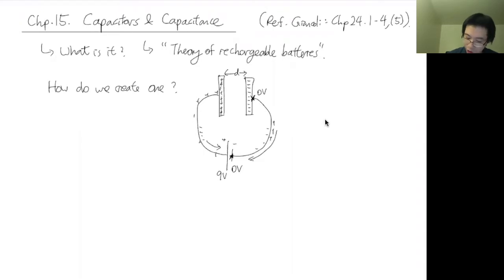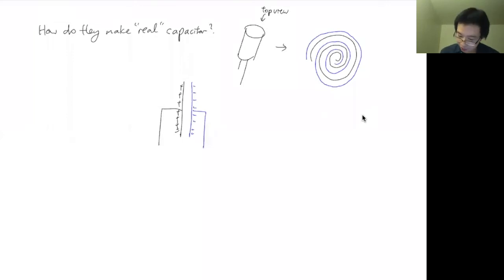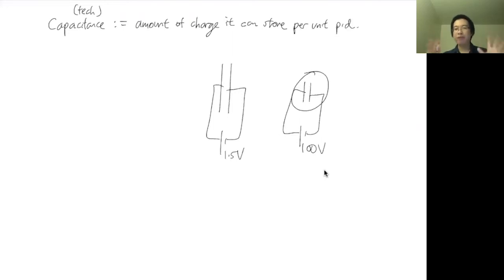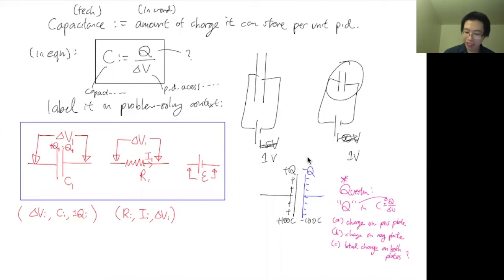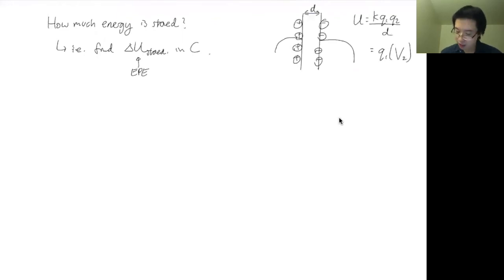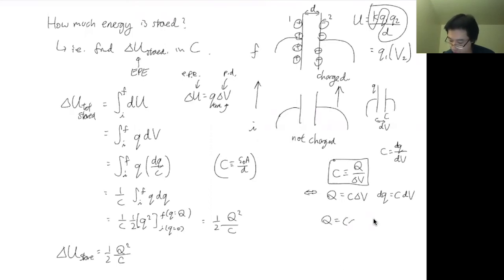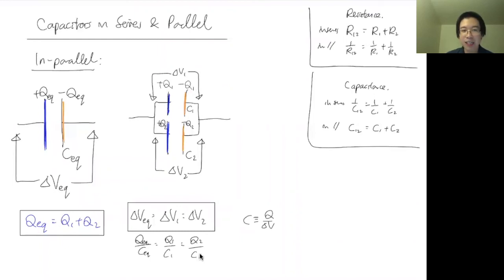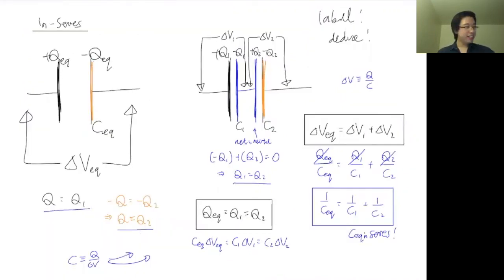Lecture 15: Capacitors, Capacitance, Energy Stored, Capacitors in Series and Parallel Circuits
00:00  *[Chapter 15]  Capacitors and Capacitance*
00:08  Opening Question
01:55  Answer: World's simplest "power bank" (rechargeable battery)

03:10  [15A]  Basics: How do we create one?
03:20  How does it work?
07:00  Charging and Discharging
12:15  Pictures of capacitors
13:00  Making "real" capacitors
16:20  Definition of Capacitor
17:30  Definition of Capacitance (for laymen)

19:00  [15B]  Capacitance
19:05  Definition of Capacitance (Formal, in words and in equation)
20:45  Practical Tip
20:55  Labeling capacitors, resistors, and batteries (in circuits)
24:35  Testing your understanding Q

27:45  How to maximize capacitance?
31:48  Useful formula for capacitance

33:15  [15C]  Energy Stored in Capacitors
35:17  Derivation of energy stored (in capacitors)
37:40  Final result
38:00  3 formula versions for energy in capacitors

40:30  [15D]  Capacitors in-series and in-parallel
41:18  *warning: opposite to resistors
42:25  Derivation for capacitors in-parallel
44:04  Identifying 3 relations out of diagrams
47:30  3 results for capacitors in-parallel

48:10  Derivation for capacitors in-series
49:42  Identifying 3 relations out of digram
52:58  Identifying relations of Qi's and ΔVi's
53:50  3 results for capacitors in-series

57:17  Personal Advice on Studying
59:49  4 things to do well in SAQ and ORQ